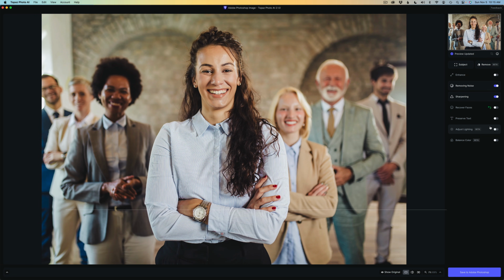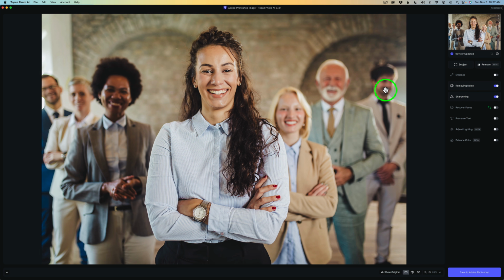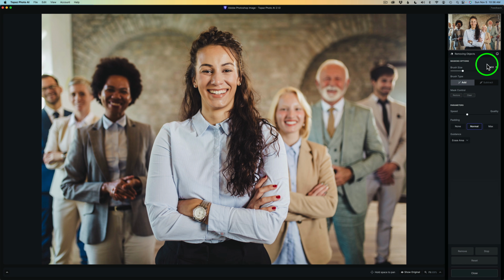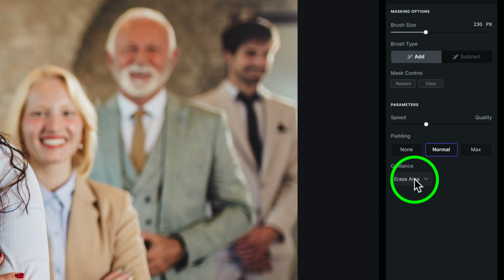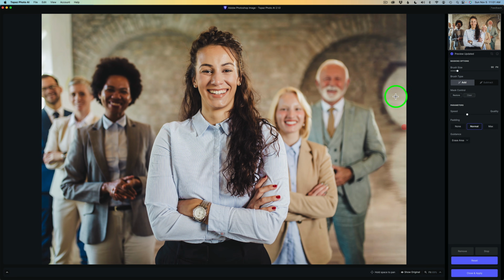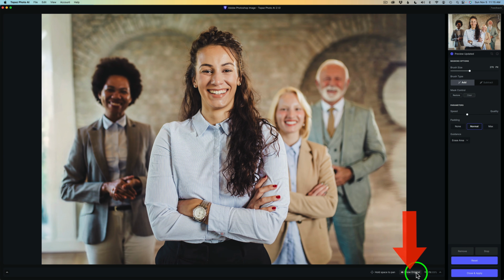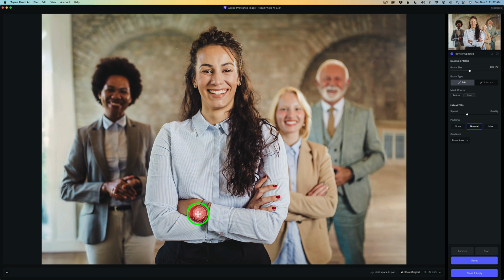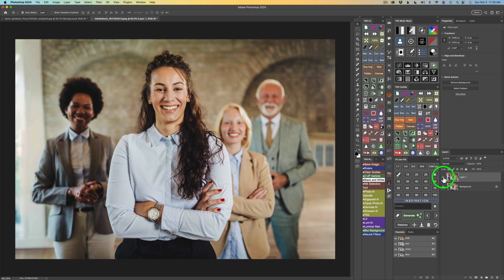TOPAZ PHOTO AI (Introducing The Remove Tool) New Update Version2.1.0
There's a new Update for TOPAZ PHOTO AI and it is Version 1.2.0. In this Update we get a Remove Tool Filter. Join me as we take a look at the new Remove Tool Filter.